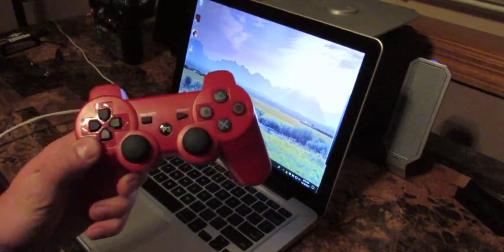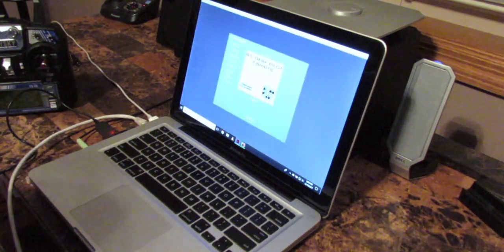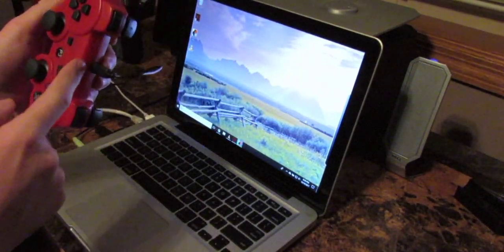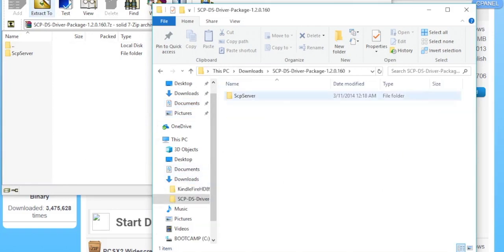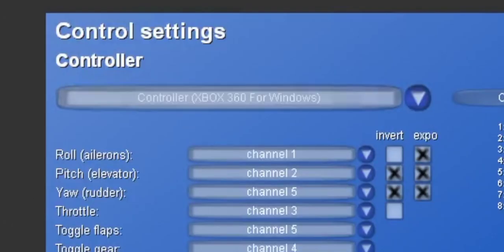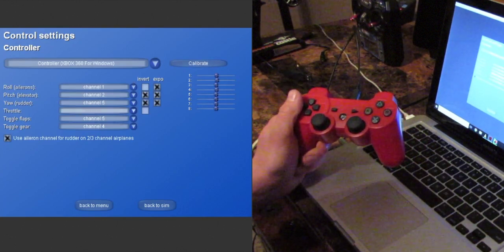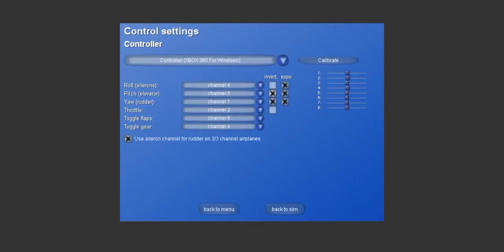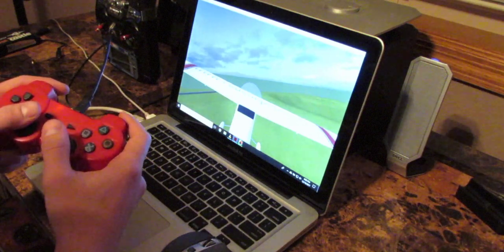Using a PS3 Controller with Your Simulator | Tutorial | RC Desk Pilot | RC Films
Hey guys!  In this tutorial I walk you through how to setup and play with a PS3 controller on your RC simulator.  In this video I use RC Desk Pilot, but the process is the same for most simulators.